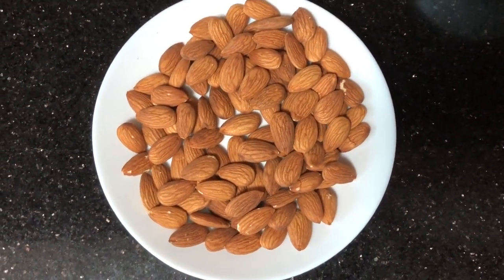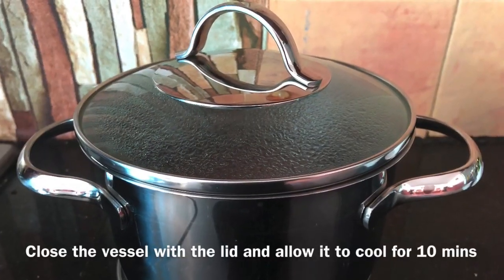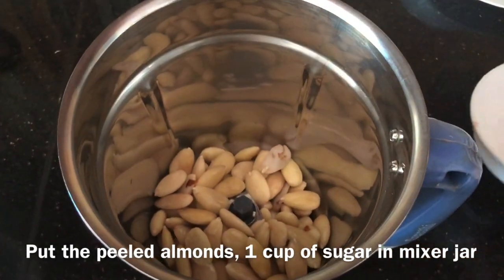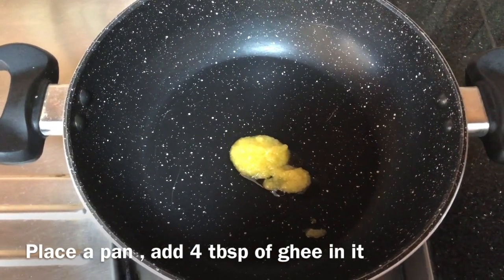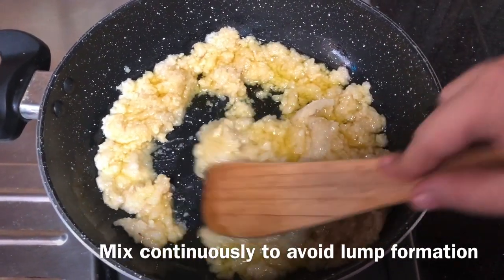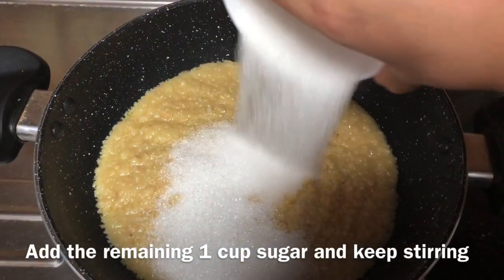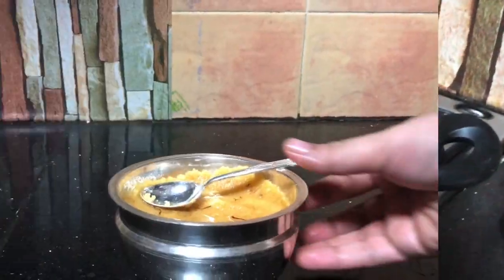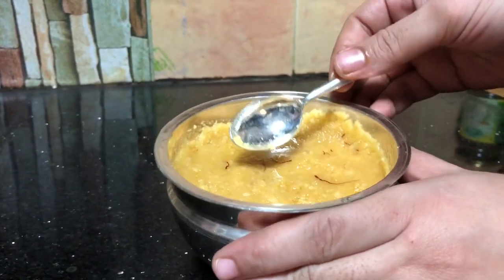பாதாம் அல்வா/Badam halwa /நாவில் கரையும் பாதாம் அல்வா/Krishna Jayanthi Sweet / sweet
Badam halwa /Almond Alwa for Gokulashtami / நாவில் கரையும் சுவையில் பாதாம் அல்வா